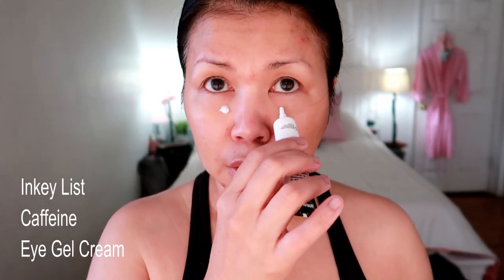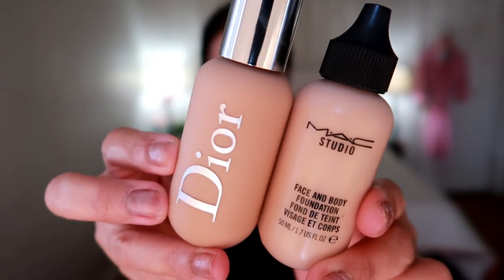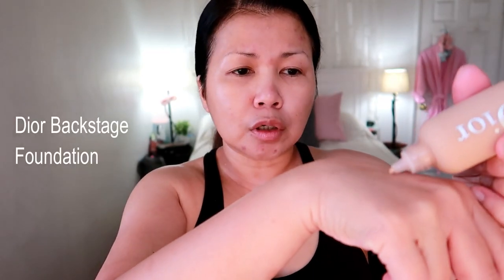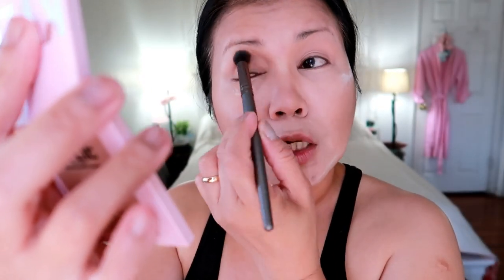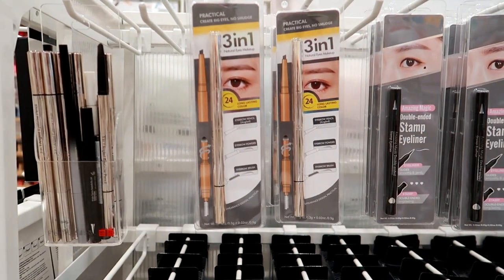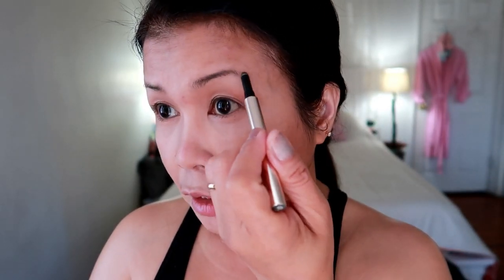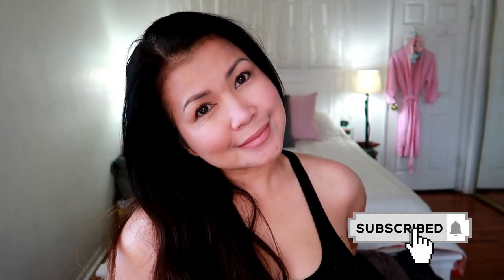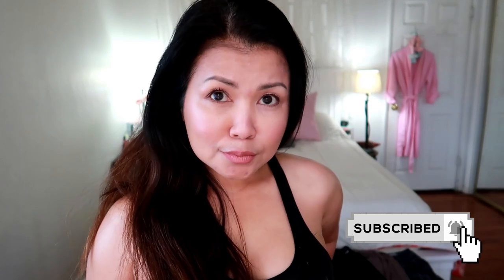MY CURRENT MAKEUP ROUTINE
This is by far my favorite Daily Makeup Routine - no rule, just makeup.
Products Used
Inkey List Caffiene Eye Gel
Supergoof SPF 50
Dior backstage
Elf Putty Primer
Kat Von D Lock it Setting Powder
Kylie Bronzer
Benefit Twinkle Highlighter
Lottie Blush Crush
Fenty Stunna Lip
Maybelline Baddest Beige
Beauty Blender Re-dew Setting Spray
3 in 1 Eyebrow Pen - Miniso

Love lots
Juli

Filming Equipment
Canon 80D
Sigma 35mm F1.4
Neewer Ring Light
Soft boxes
Editing Software Filmora
Sound Effects & Music by Envato
I am blessed to be able to purchase and review products in this video. All comments and opinions are mine and I am not paid to do so.